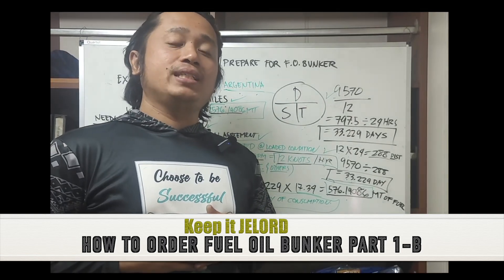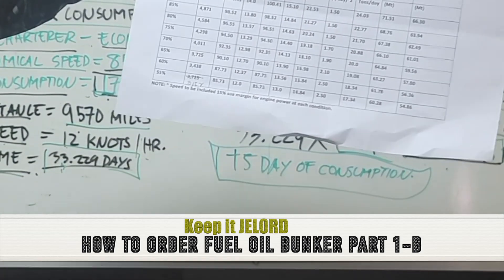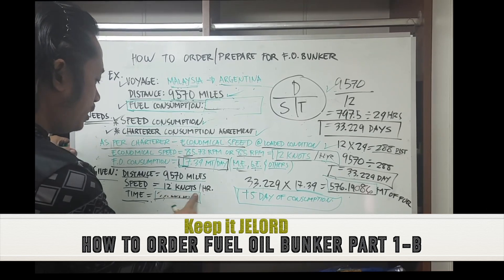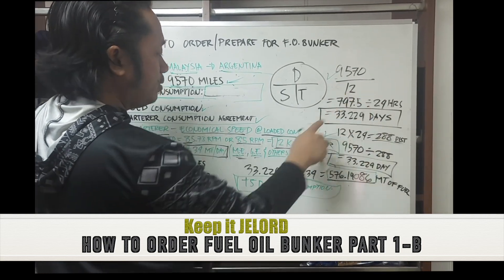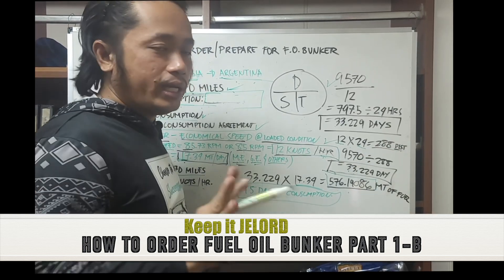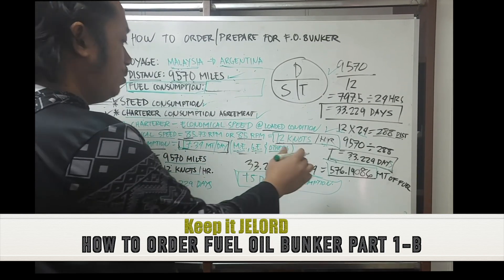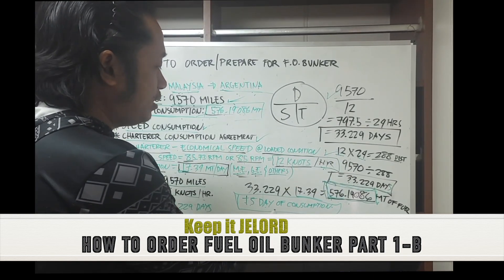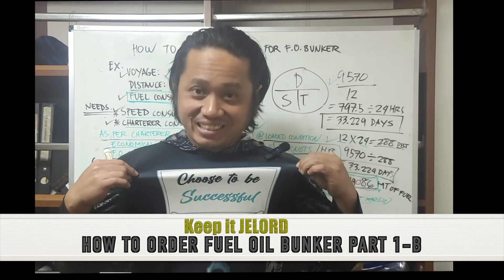Very easy way to COMPUTE FUEL OIL BUNKER on board ship PART 1-B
Guide for ordering fuel oil bunker onboard